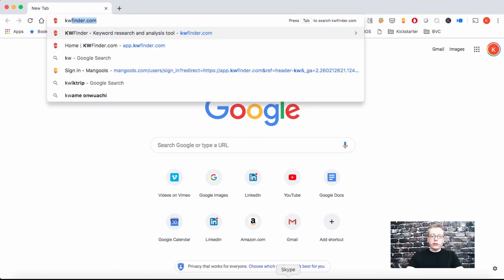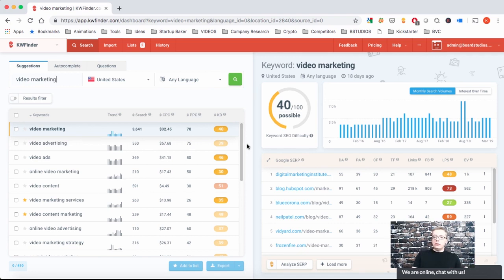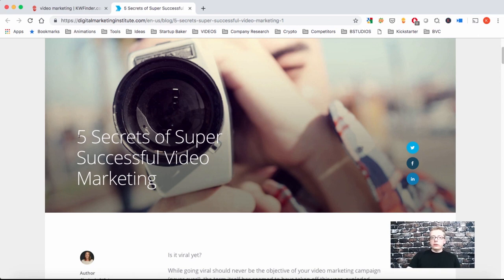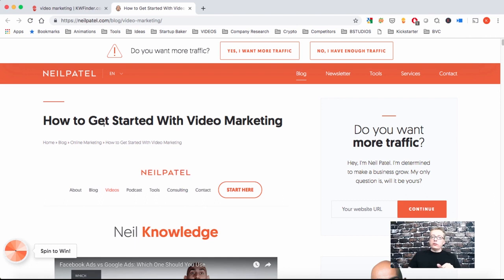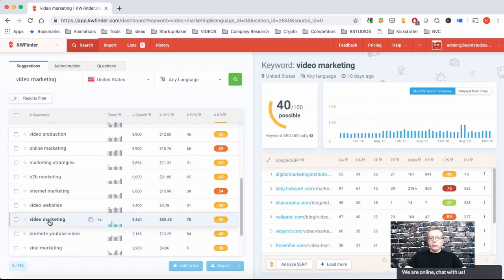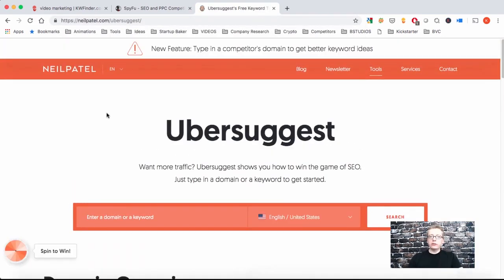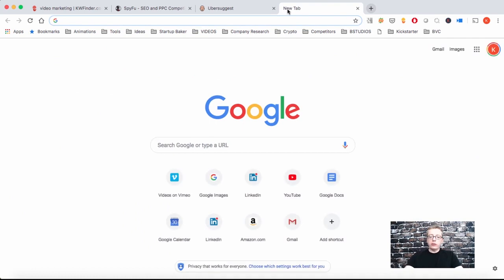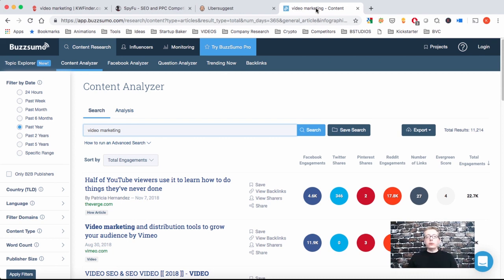4 Tools to Use and Come Up with Engaging Video Content Ideas Fast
In order to succeed with video content marketing, you need to be posting a lot of video content out there. Some experts say at least once a week.

The question we get back is: How can I come up with so many content ideas? Even if I just do one video a week, that's 52 videos a year and I can barely come up with five pieces of content ideas.

Today I wanted to share with you four tools that you can use to really come up with some great content ideas very fast.

1. KWFinder

KWFinder will give you the relevant keywords, the search traffic, how difficult it is for you to rank organically with blog posts. But also how much money your competitors are paying to acquire customers with these keywords and then on the right hand we start getting ideas from blog posts that are ranking on the front page.

2. Spyfu

Spyfu will give you more keyword ideas and show you who are more or your competitors organically but also on the page side.

3. Ubersuggest

Ubersuggest will help you do some research on your competitors and see which of their content is running highest organically. You don't have to invent the wheel. Just see what they're doing, they've done the research, they've done the hard work. You've seen which ones of their topics are ranking highly and which ones are not getting any traction, so avoid those.

4. Buzzsumo

On Buzzsumo, you will see what content is getting more social shares. What's getting more engagement outside of the Google platform.

With these four tools it should be very easy for you to create a content calendar with a 100, 200 topics for the year.

Let me know if you have any questions or if you came across any problems. Or if you have suggestions for other tools to use. Most importantly get started with video today.